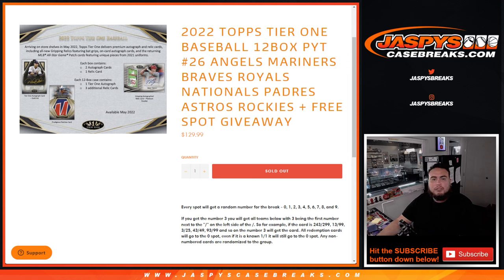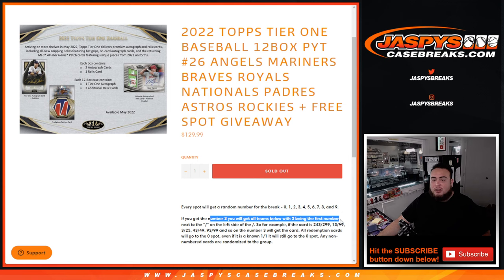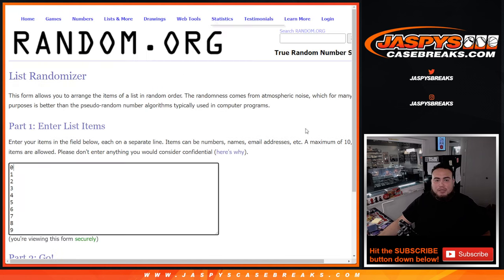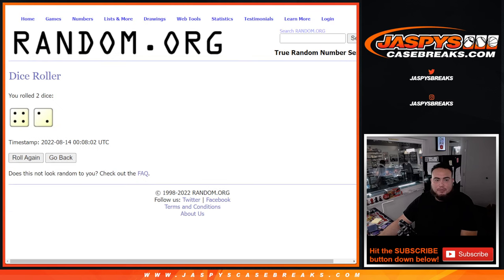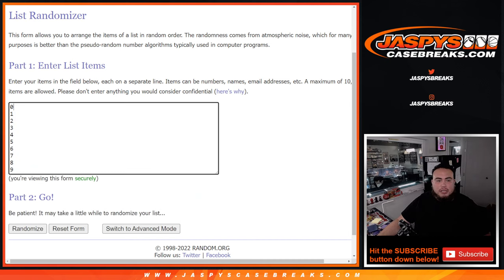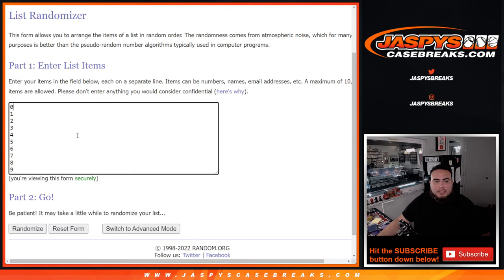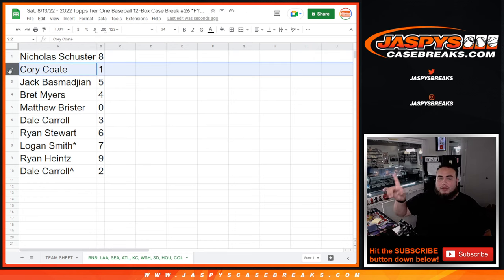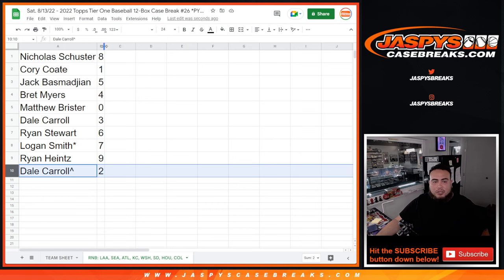Sat. 8/13/22 - 2022 TIER ONE PYT #26 - RNB: LAA, SEA, ATL, KC, WSH, SD, HOU, COL